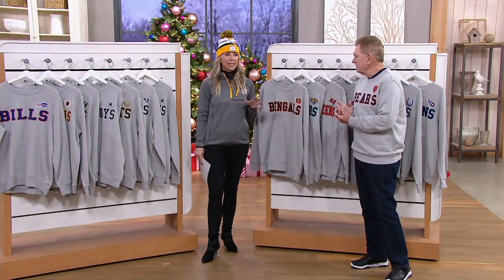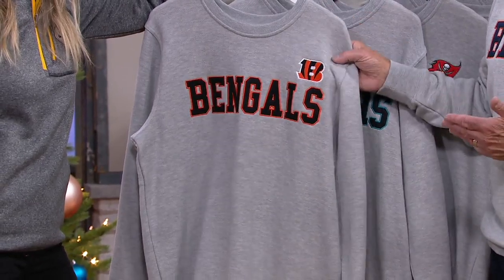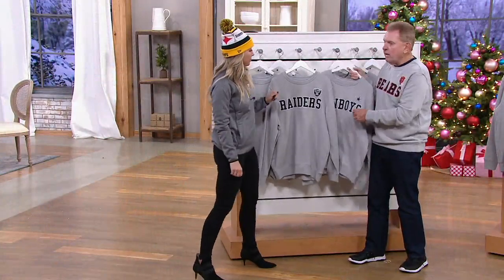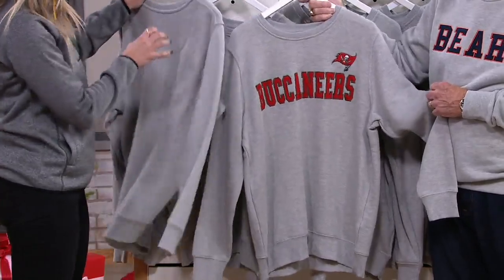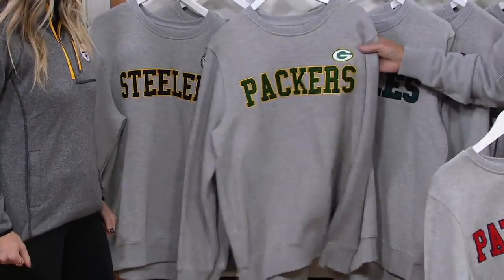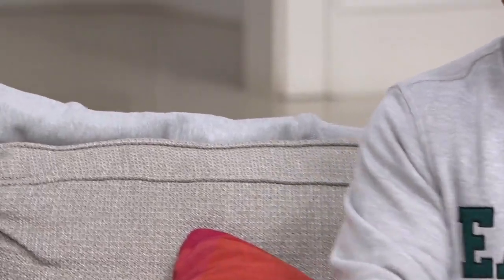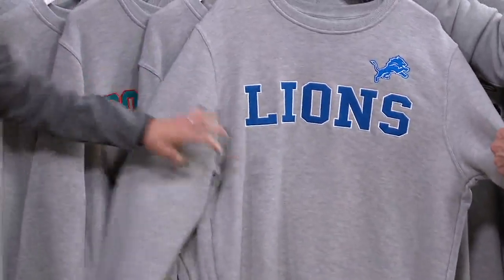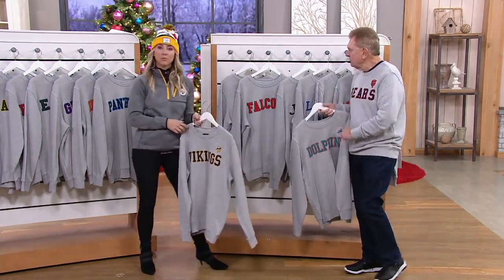NFL Grey Crewneck Sweatshirt with Herringbone Design on QVC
NFL Grey Crewneck Sweatshirt with Herringbone Design